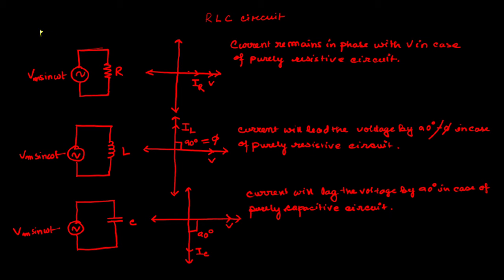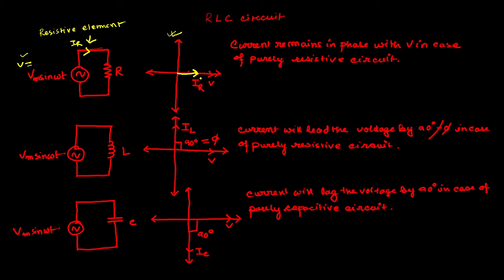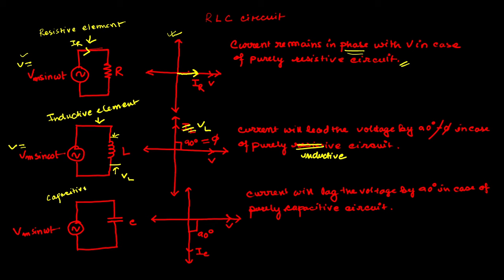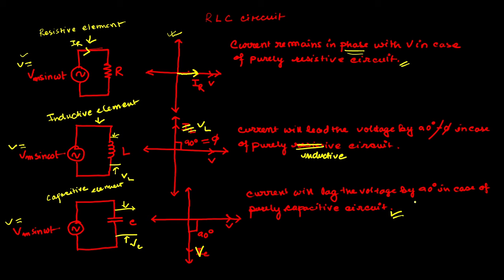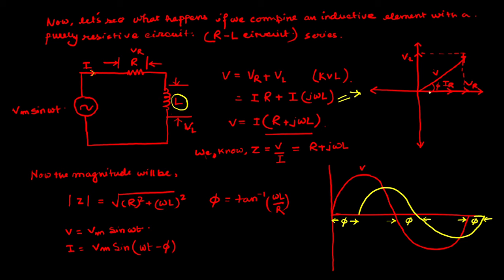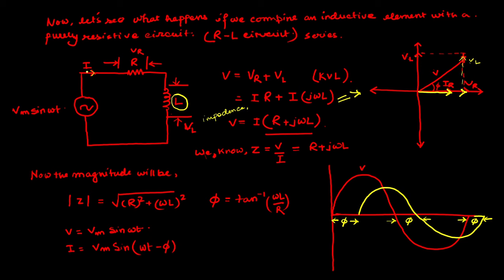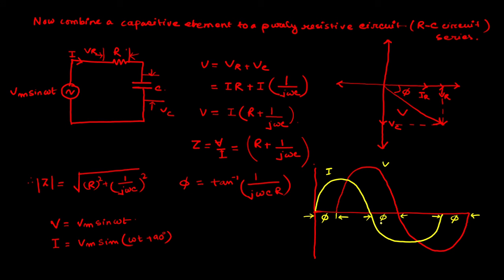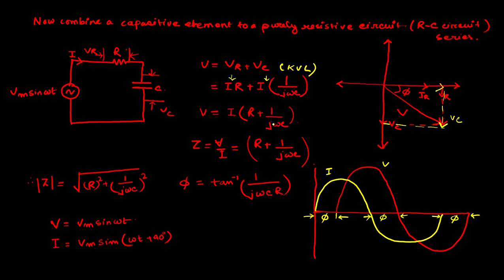R-L and R-C circuit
AC fundamentals